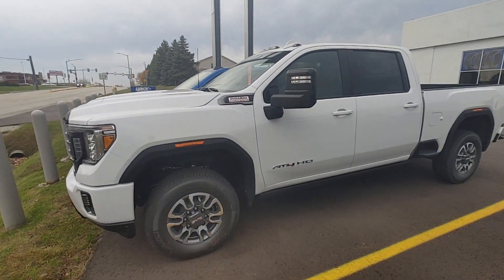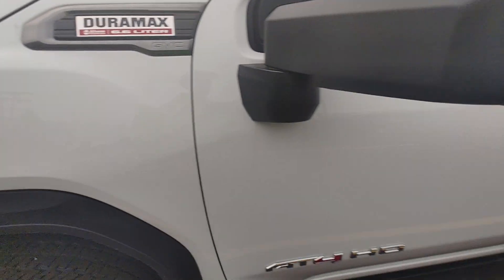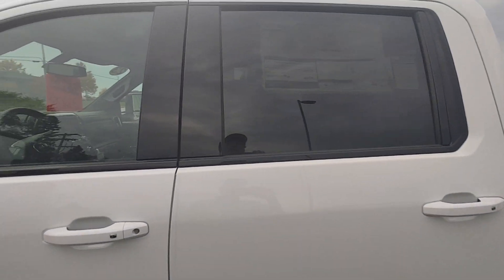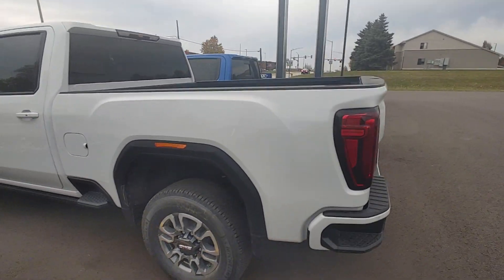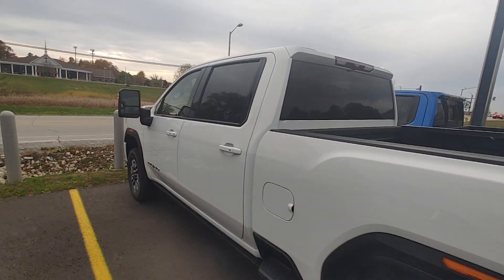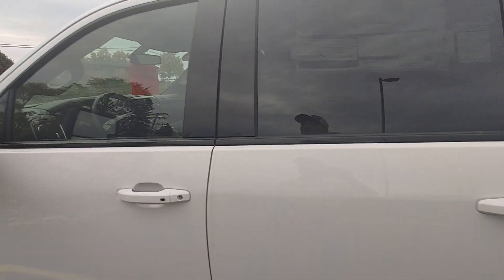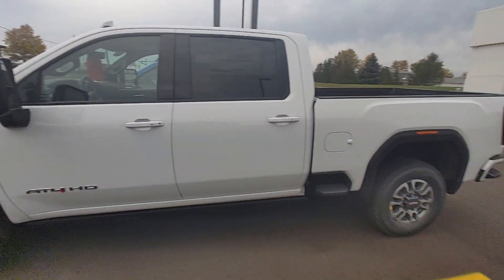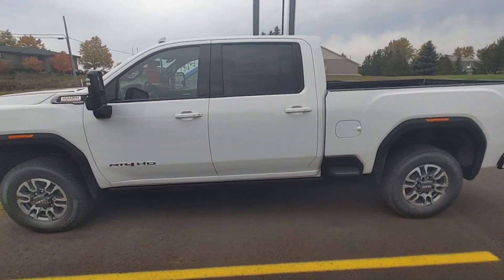Video for Dave